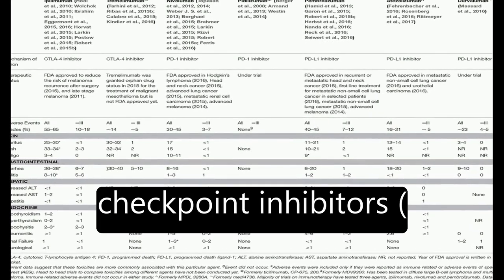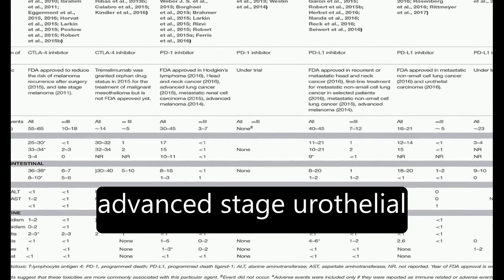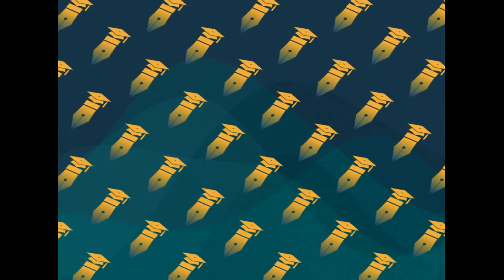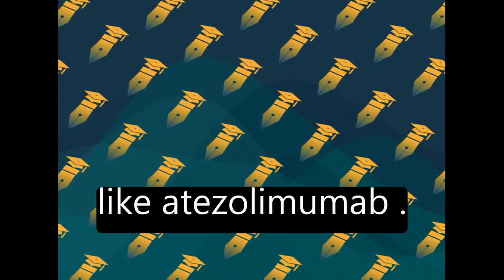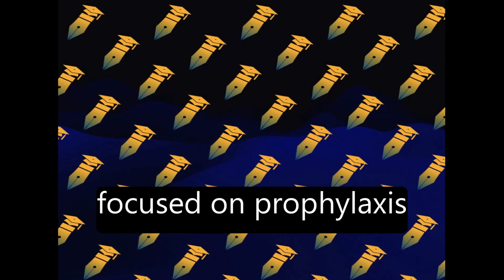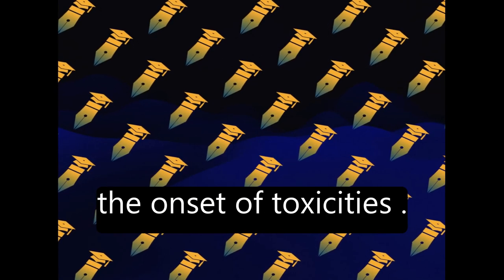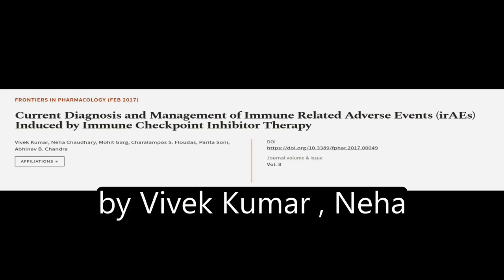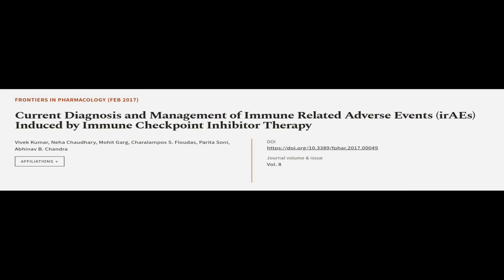Current Diagnosis and Management of Immune Related Adverse Events (irAEs) Induced by ... | RTCL.TV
### Keywords ###

### Article Attribution ###
Title: Current Diagnosis and Management of Immune Related Adverse Events (irAEs) Induced by Immune Checkpoint Inhibitor Therapy
Authors: Vivek Kumar, Neha Chaudhary, Mohit Garg, Charalampos S. Floudas, Parita Soni ,and Abhinav B. Chandra

### Video Timestamps ###
0:00:00 - Summary
0:00:55 - Title
0:01:02 - Tail
0:01:06 - End